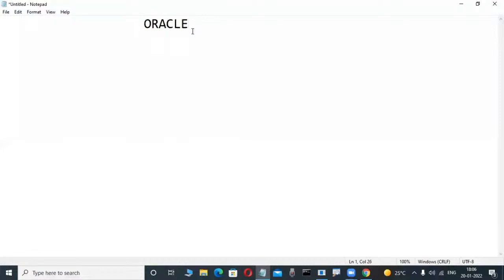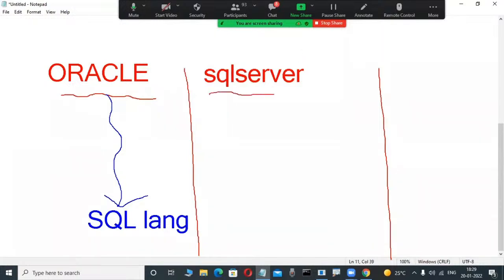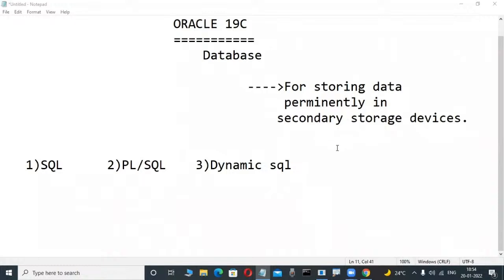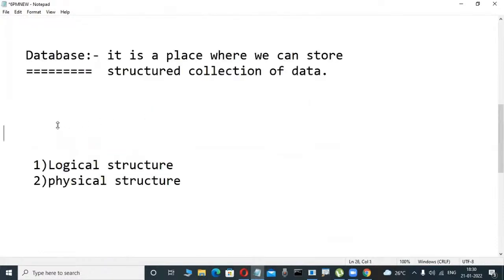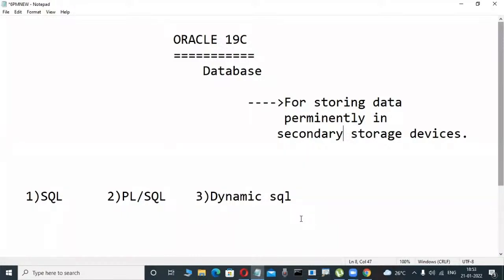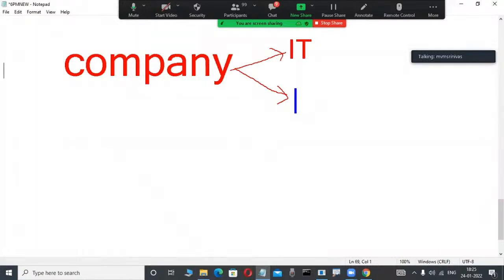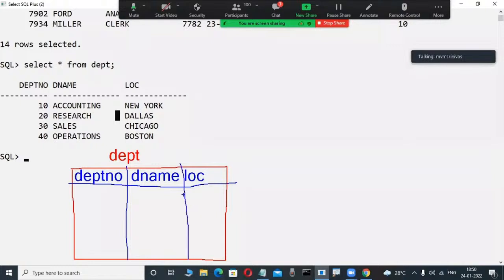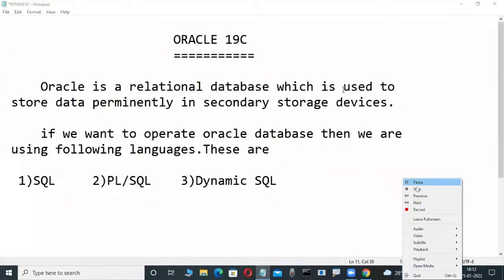ORACLE 19c tutorials by Mr. Murali Sir